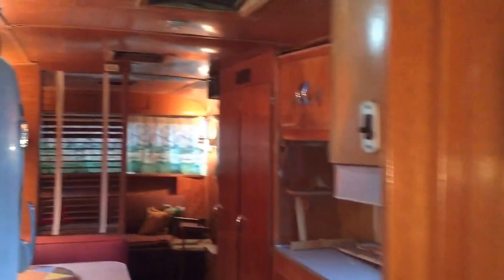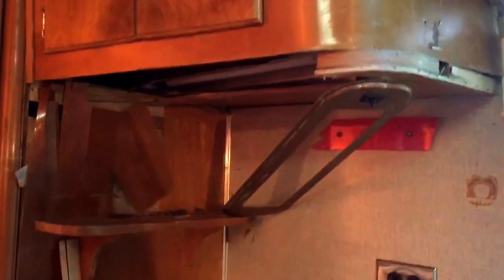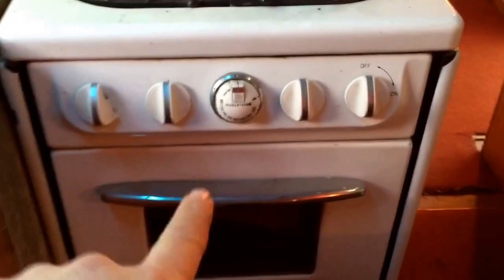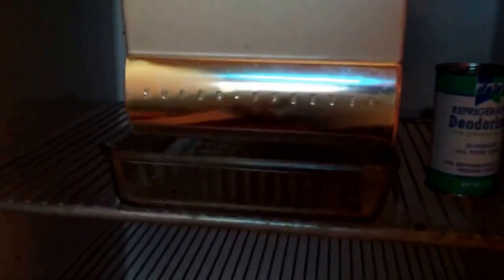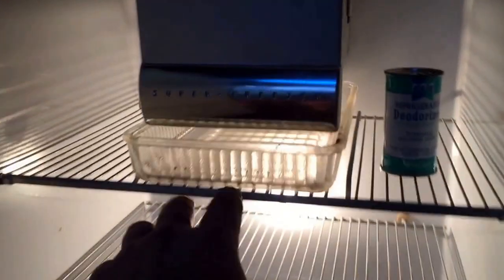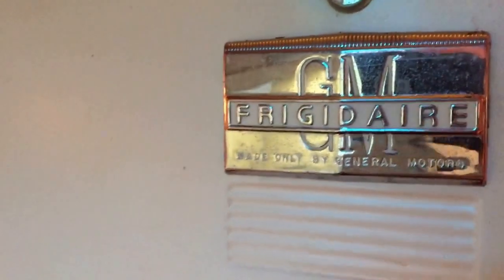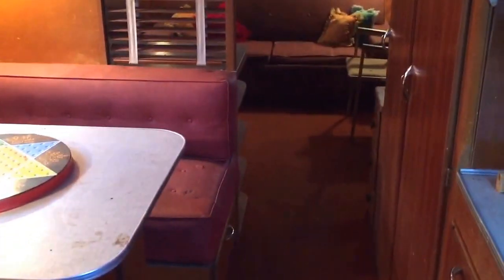Selling 1950 Spartan walk through. ebay sale 11-5-15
For sale on eBay. 11-4-15 for a week.